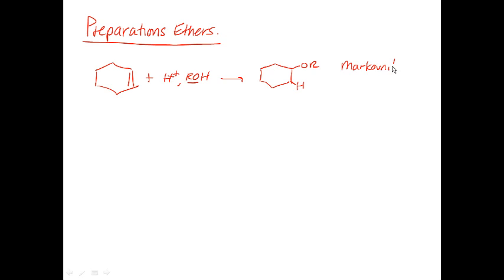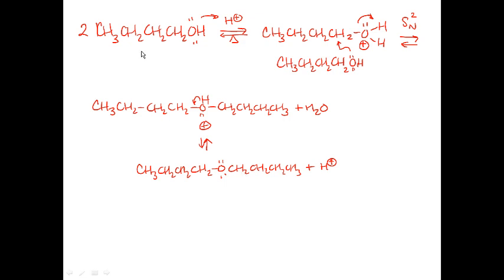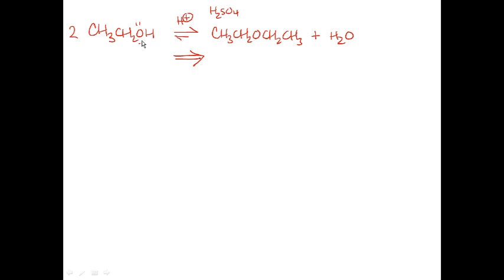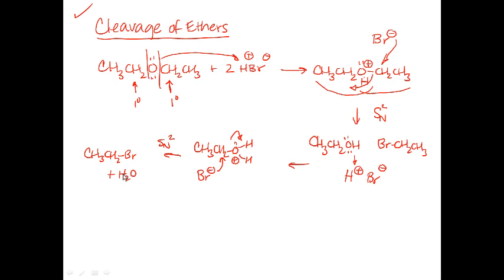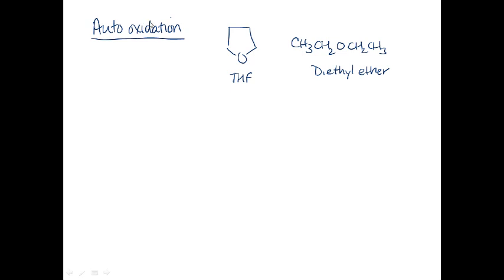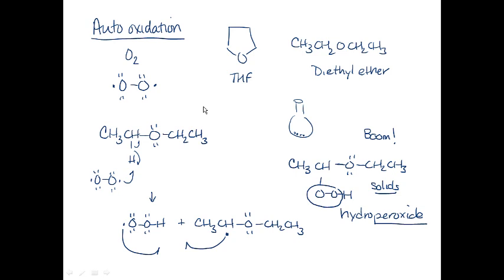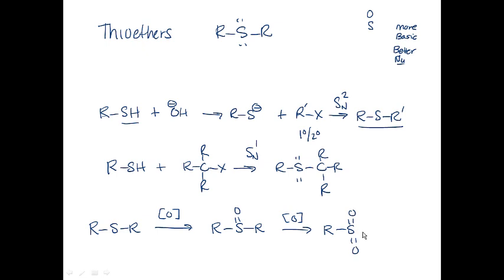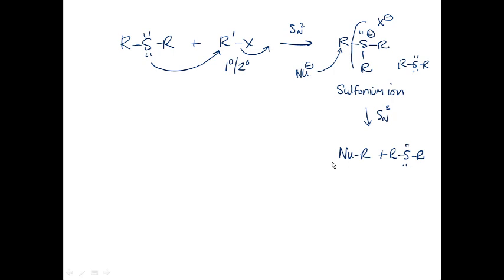CH222 Preparations of Ethers, Review, Alcohols + H+, Ether Cleavage, Autooxidation, Thiol Reactions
Review Preparations of Ethers beg - 5:10
Preparations of Ethers by Reactions of Alcohols with H+  5:10 - 16:59
Ether Cleavage by HX Acids 16:59 - 28:08
Autooxidation of Ethers 28:08 - 49:58
Reactions of Thiols 49:58 - end